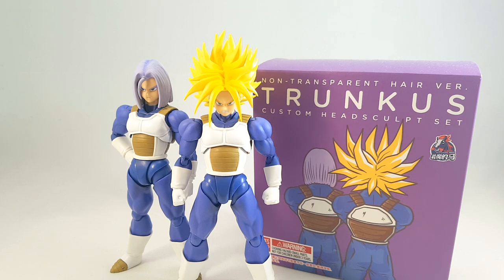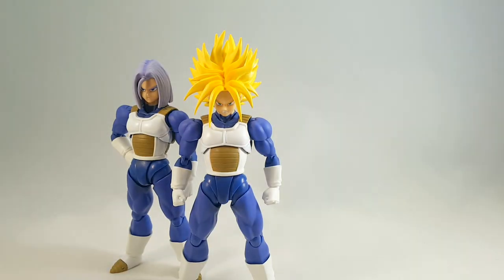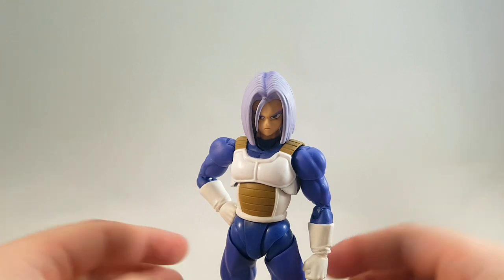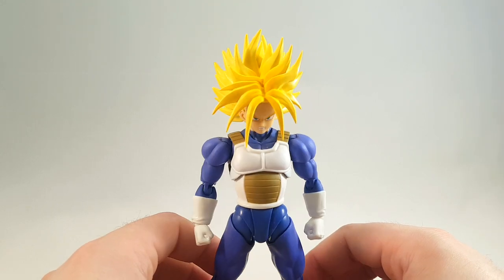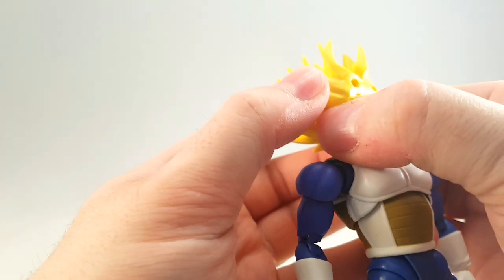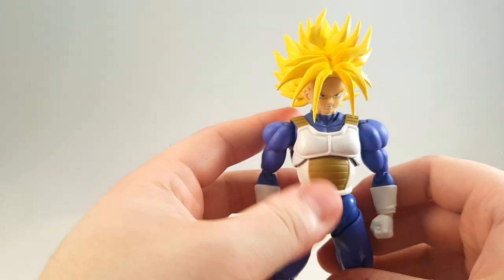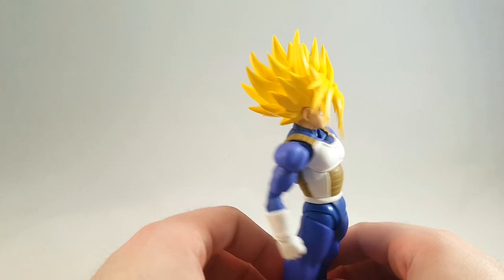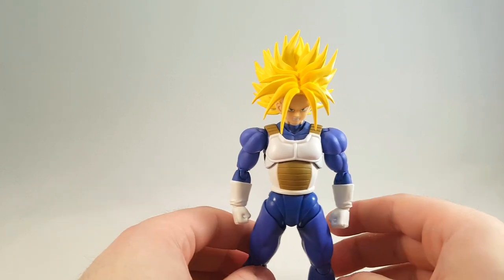Demoniacal Fit Trunks Painted Head Set (Figuarts) Review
Hey folks, Deano here, this time with a quick update/ review of the painted version of the Trunks head set.

Is this better than the clear version? Lets find out!